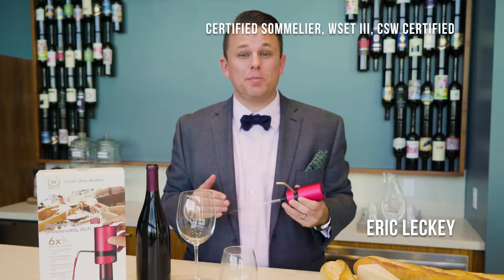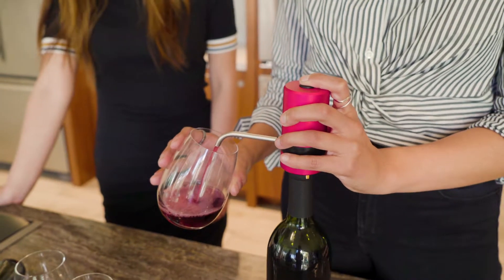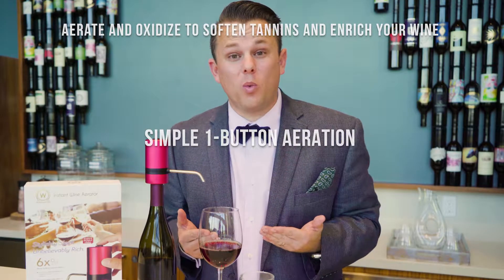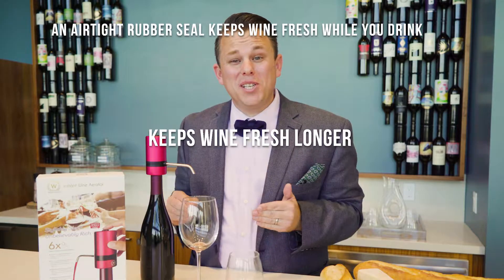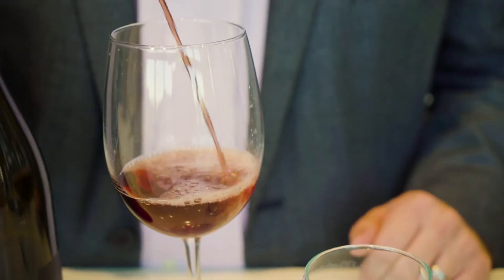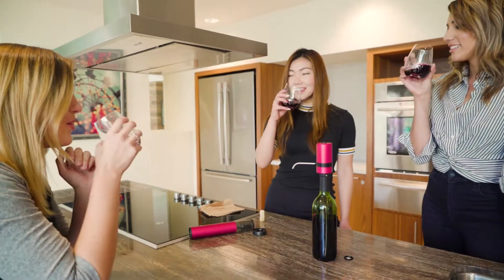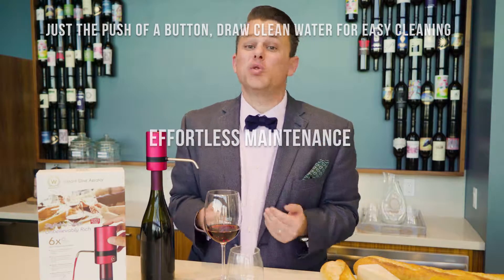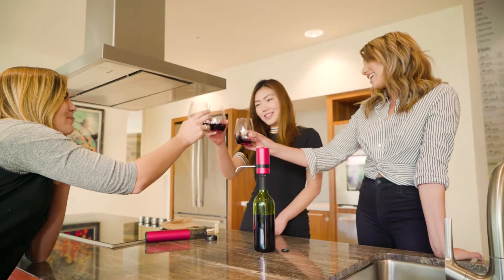Waerator Instant Wine Aeration V2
New Waerator V2!